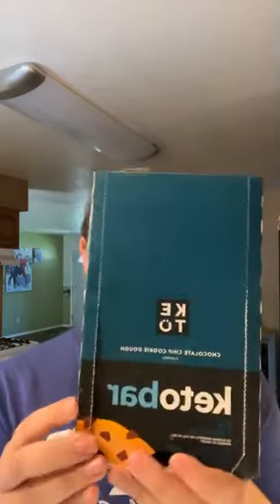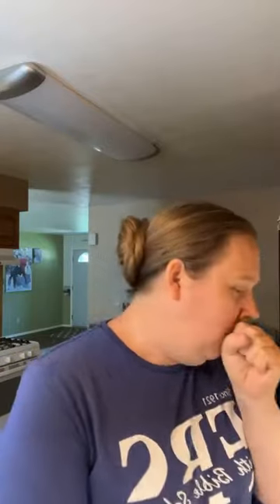Favorite Low-Carb Snack Bars!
Which flavor will you try?